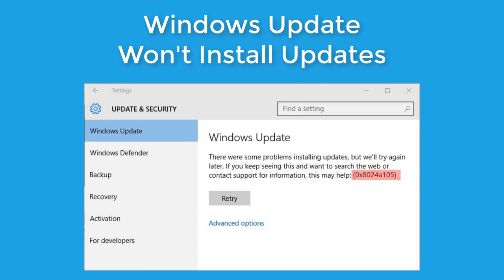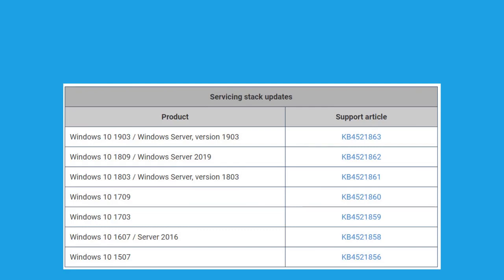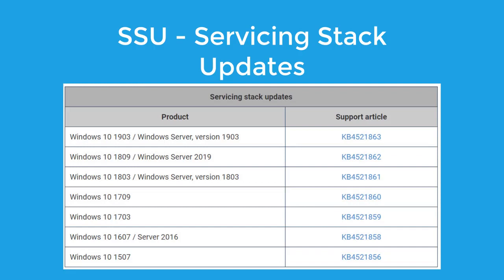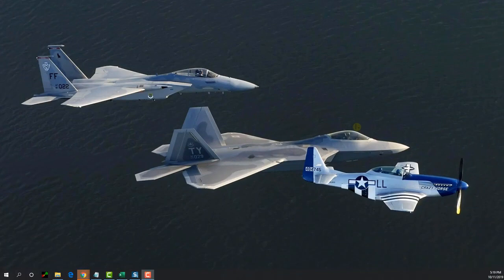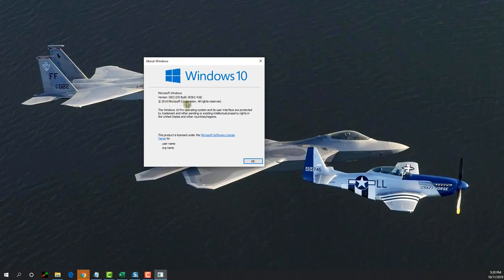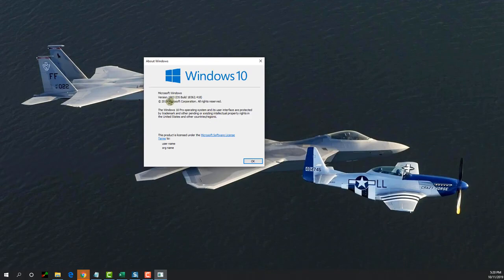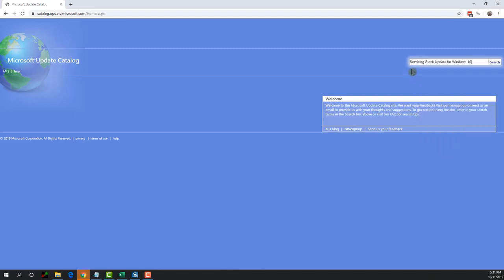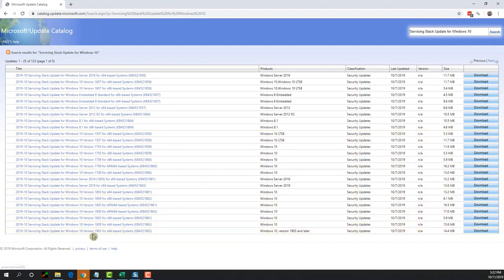Your device is missing important security and quality fixes | Windows 10 Update Erorr code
Are you getting " your device is missing important security and quality fixes"  error message.
let me help you fix it.
This video will also help you address following Windows 10 Error codes
@Its A Family Thing
 0x80240fff windows 10 update error 0x80240fff
Other Topics Covered:
1. windows update error
2. windows update error encountered windows 10
3. windows 10 update error 0x80080005
4. windows 10 update problems
5. windows 10 update stuck
6. windows 10 update 2020
7. windows 10 update error - quick fix

Thank you and peace.